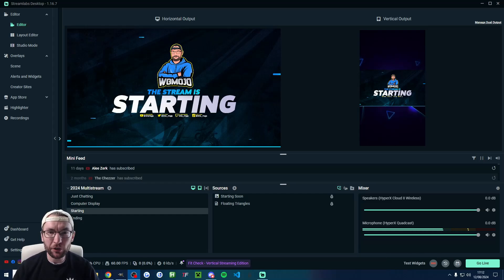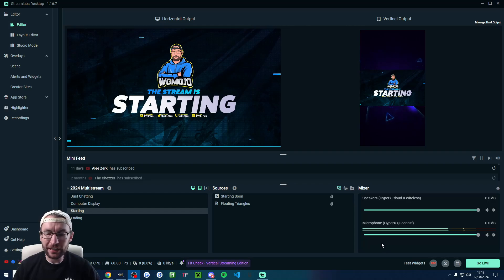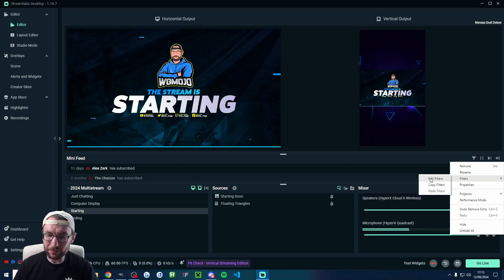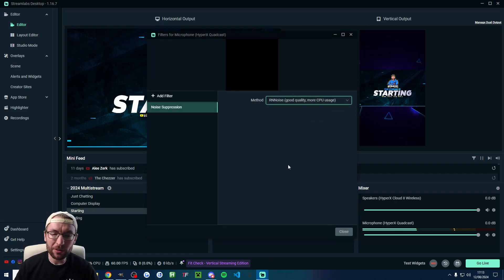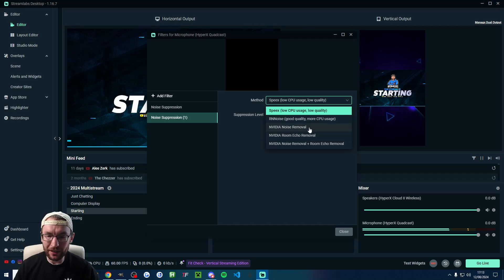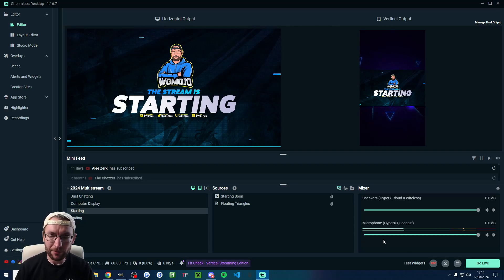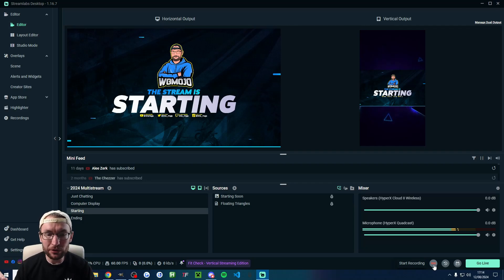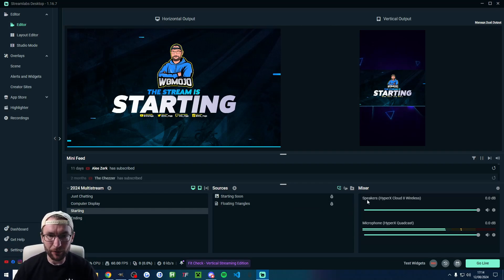How To Remove Microphone Background Noise On Streamlabs Desktop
In this video guide, I show how to remove background noise like fans or AC from your microphone in Streamlabs Desktop. This uses RNNoise or NVIDIA Noise Removal.